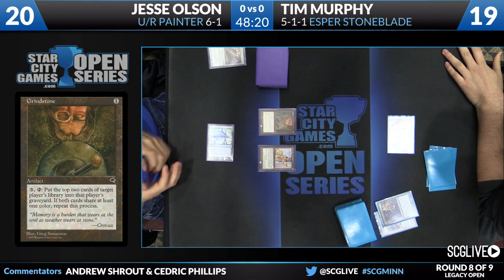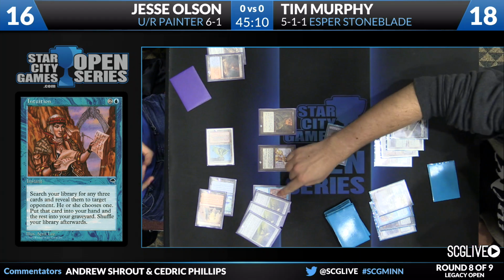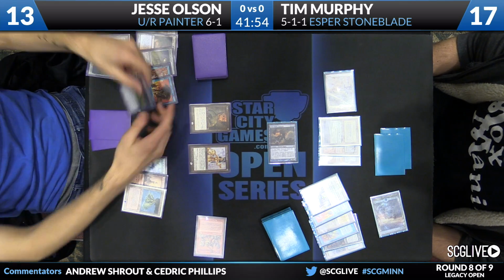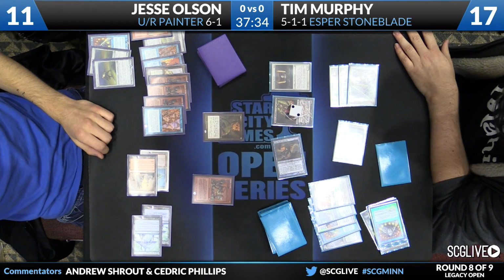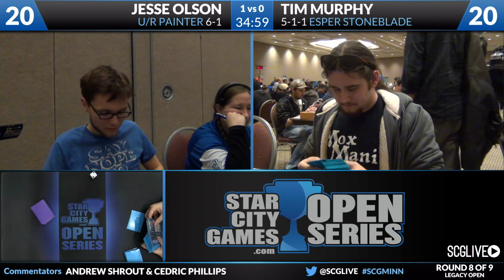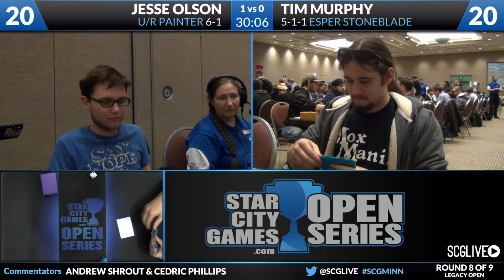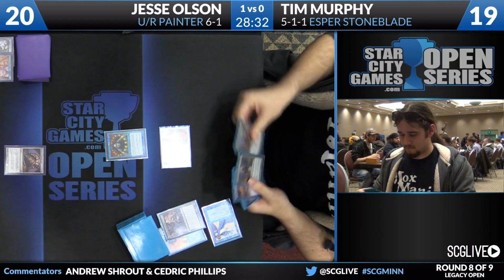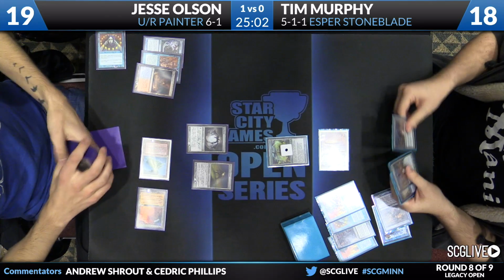SCGMINN - Legacy - Round 8 - Jesse Olson vs Tim Murphy [Magic: the Gathering]